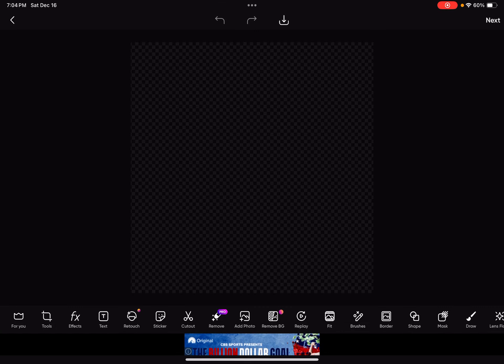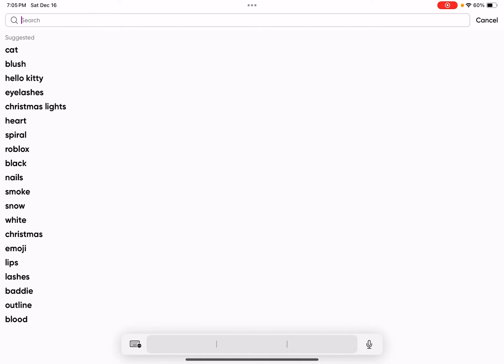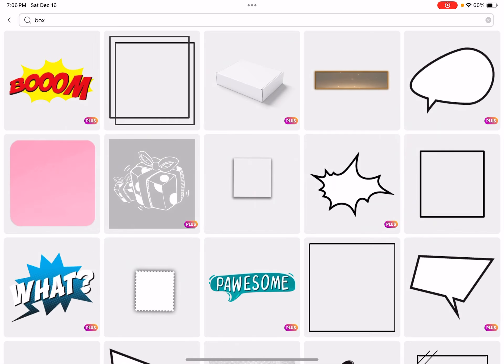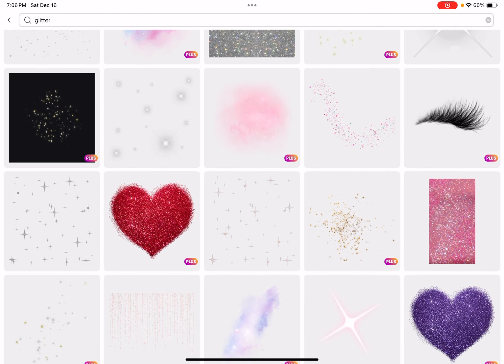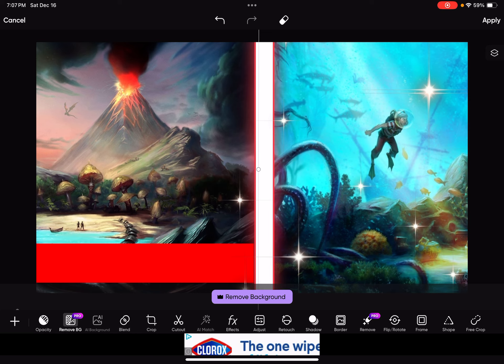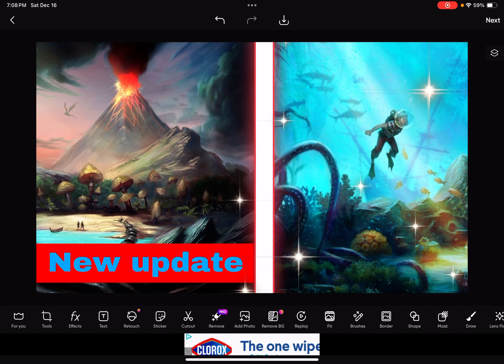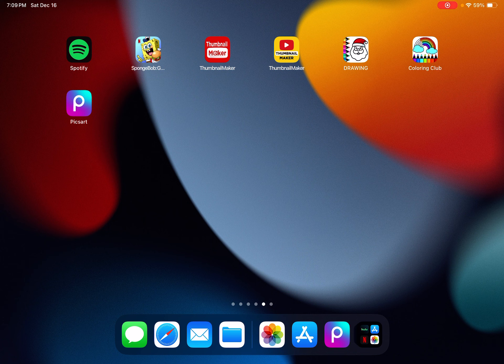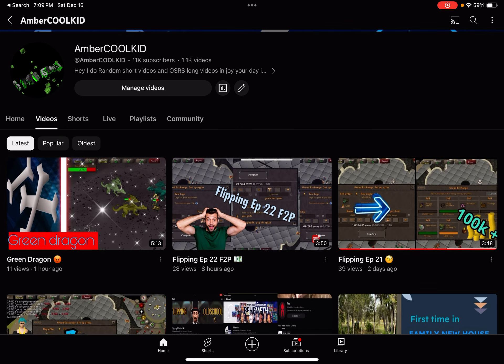How To Make Thumbnail iPad